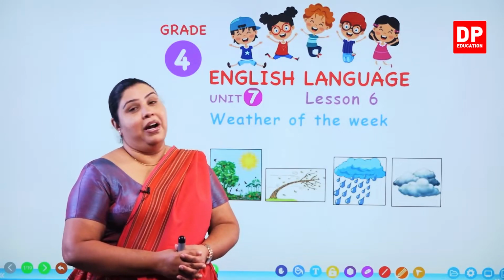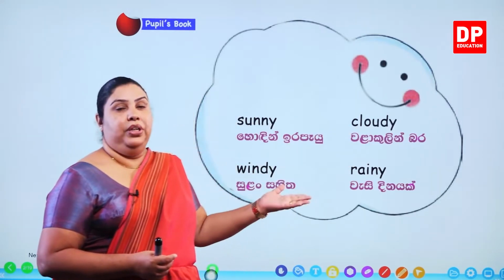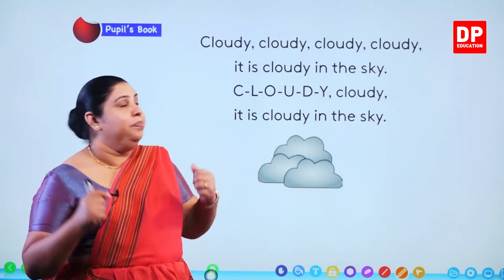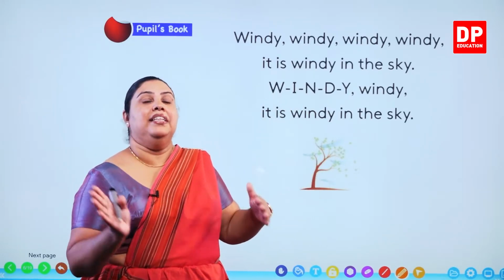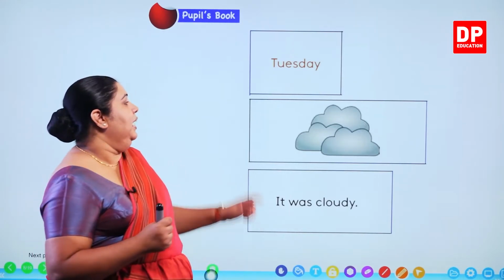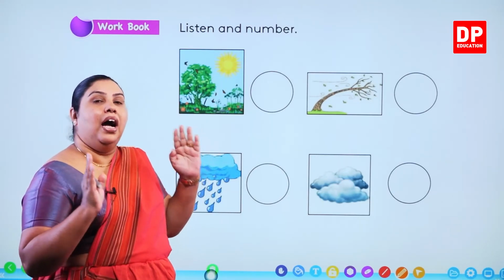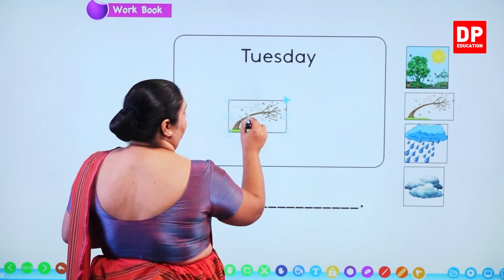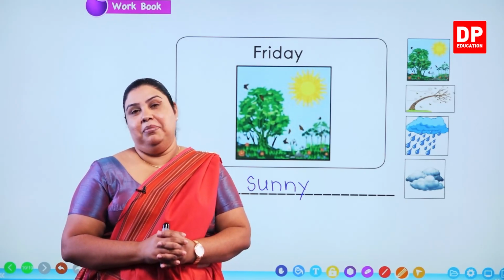7 වන ඒකකය | පාඩම 06 - weather of the Week | Grade 04 | English සිංහලෙන්